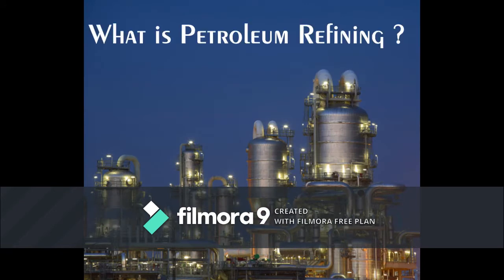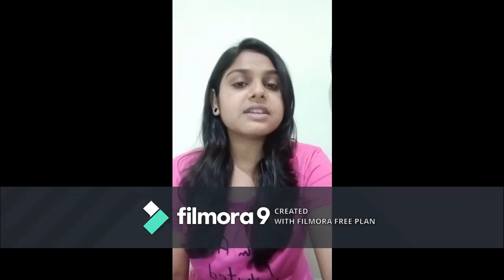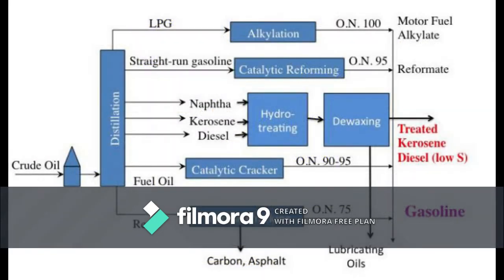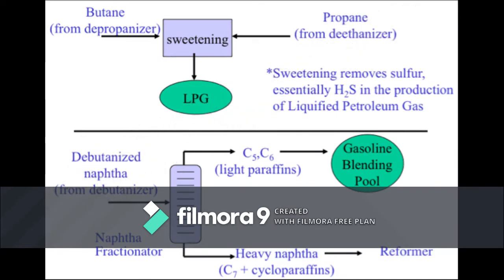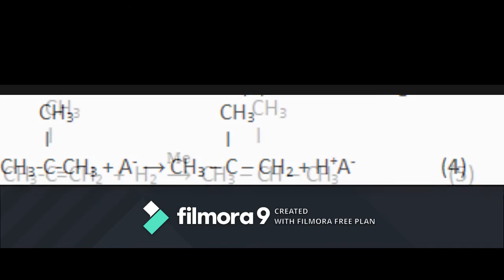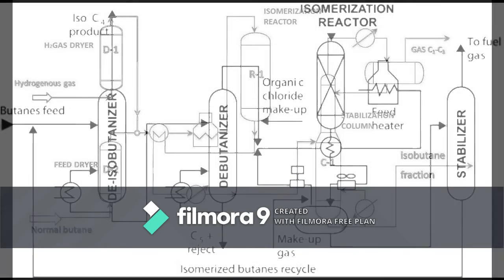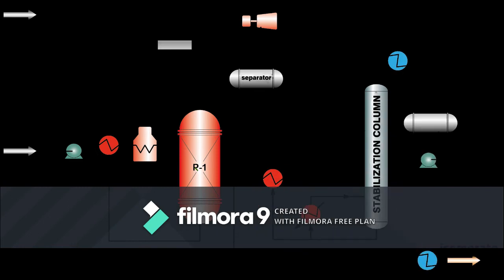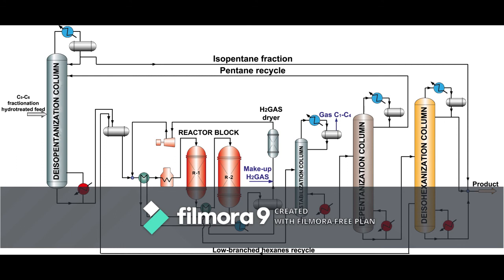Introduction to Isomerization in the Perspective of Refining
Video assignment
Subject- Introduction to Petroleum Engineering
Roll no.: 19BPE054 (SPT'19-A)